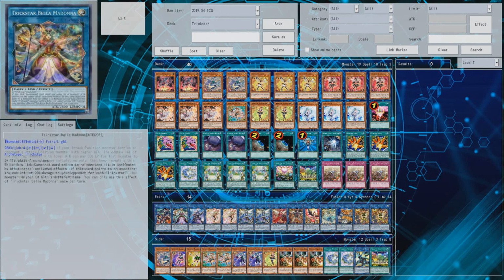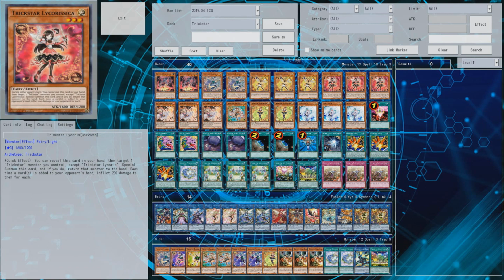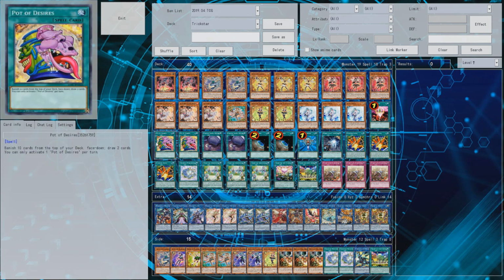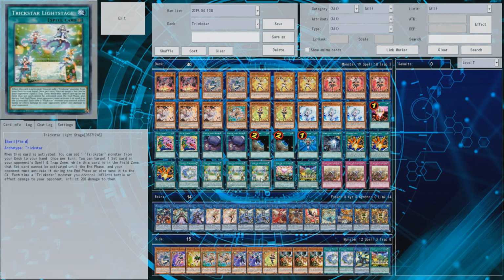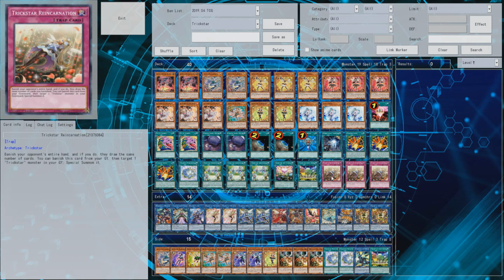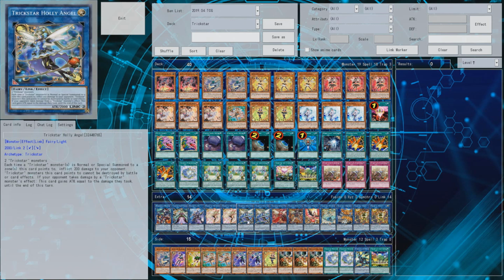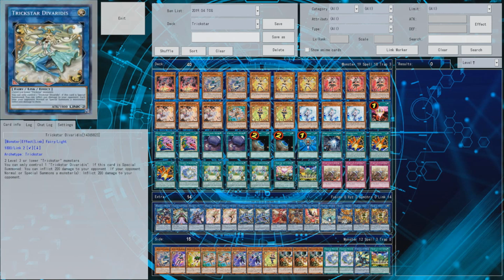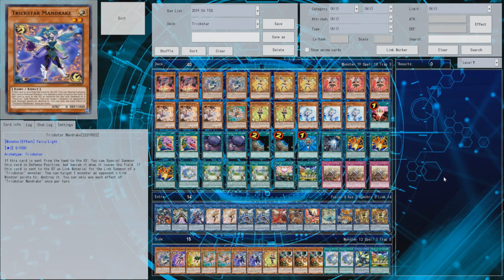Trickstar Link Deck Profile Yugioh! JUNE 2019 Burn and Summon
Me trying to put the billions of Trickstar Links to good use. Hope you enjoy!